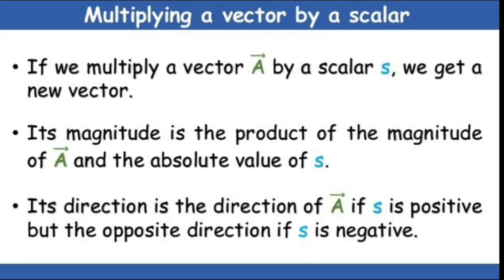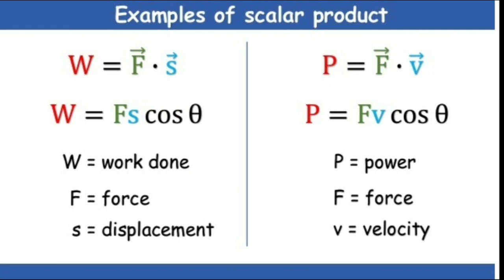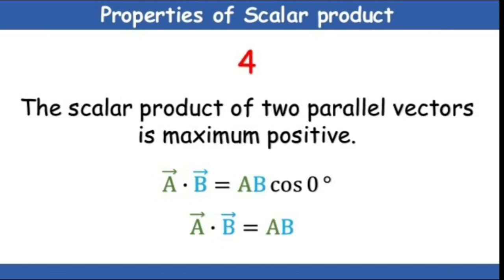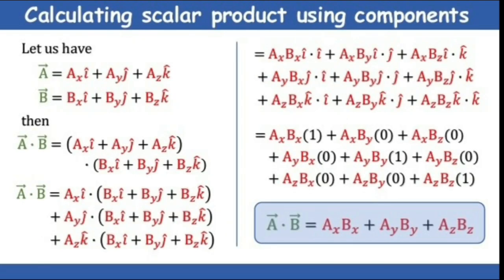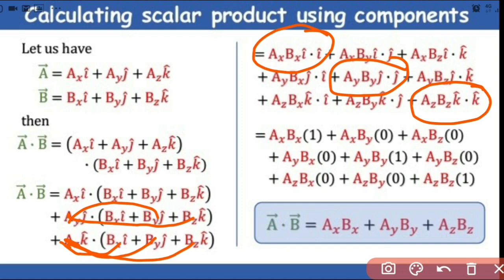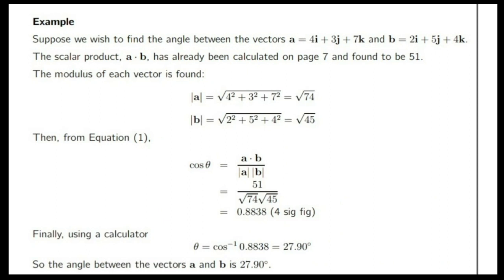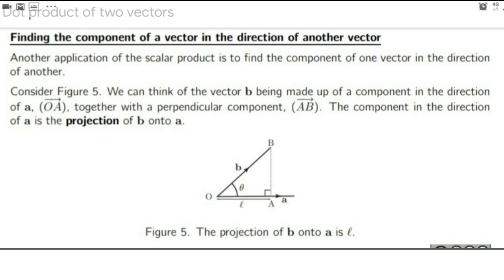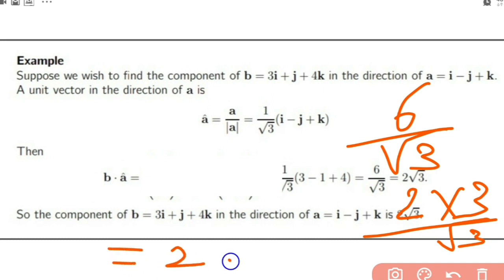Scalar Product of two vectors Part 1 Class XI Physics Chapter 6 Work Energy Power